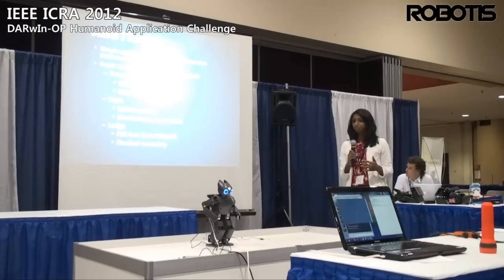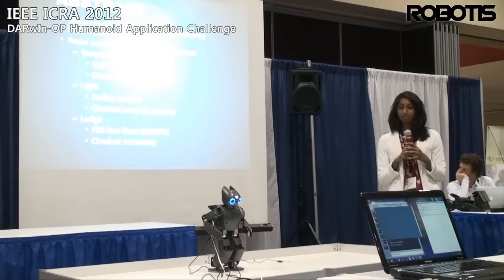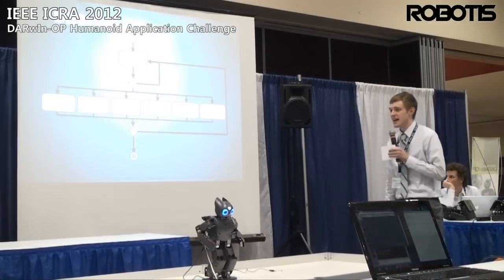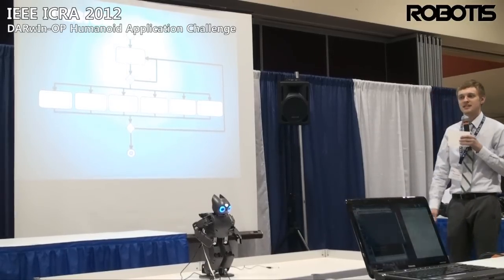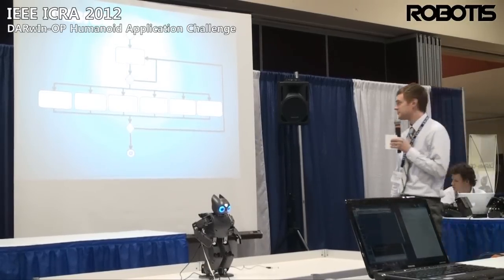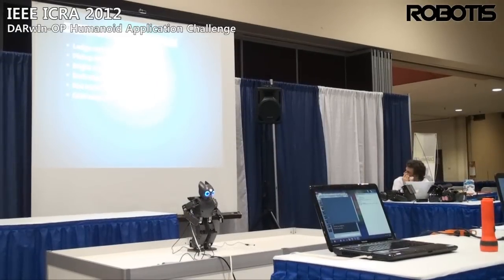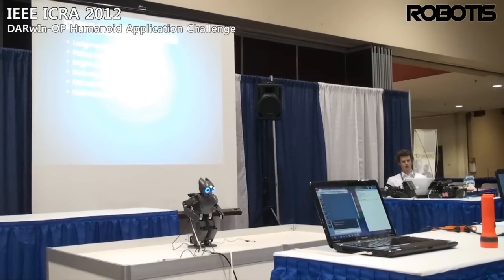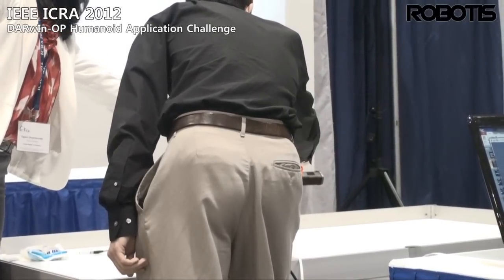ICRA 2012-Challenge-Purdue-Team Reaction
IEEE ICRA 2012
DARwIn Humanoid Application Challenge

Here's the presentation made on May 16th by Purdue University
(Team Members : Ryan Alspaugh,Tejasvi Shyamsundar, and Mike Germano )

 The purpose of the application is to give the DARwIn a "sense" of its environment. The camera will be used to sense the amount of light in the environment. The thermometer will be used to determine if the temperature is within the range a human is generally  comfortable in. This also provides a practical application since some of the hardware should not be exposed to extreme  temperatures. The foot sensors will detect if the robot is approaching a ledge. The responses elicited will not only be entertaining  and humanizing, but they will also assist in the protection of the expensive hardware.

Here's their video submission for the registration.